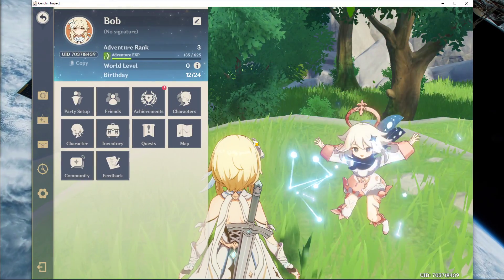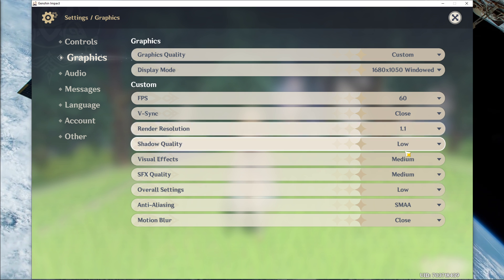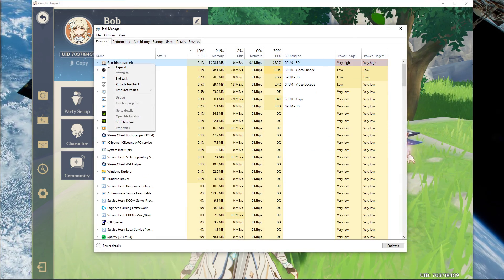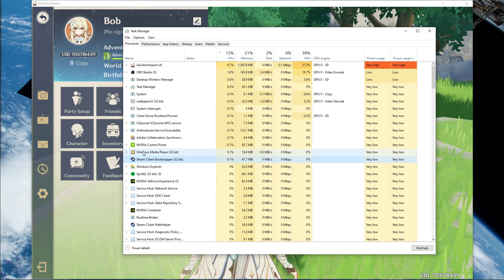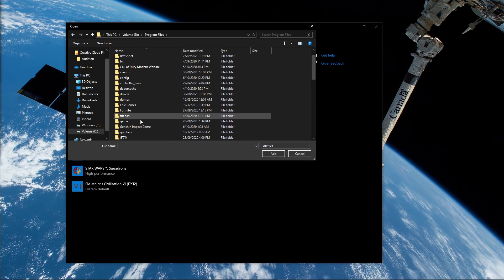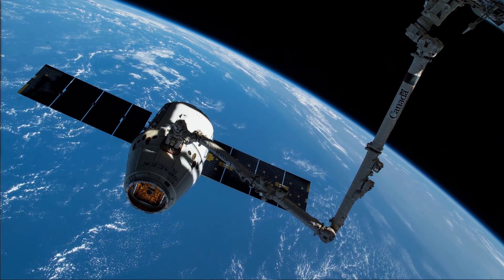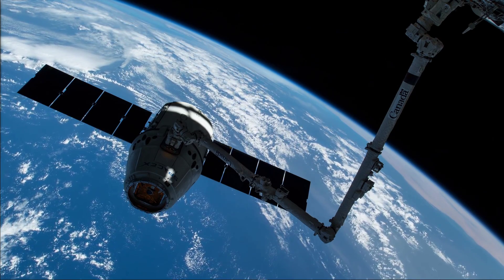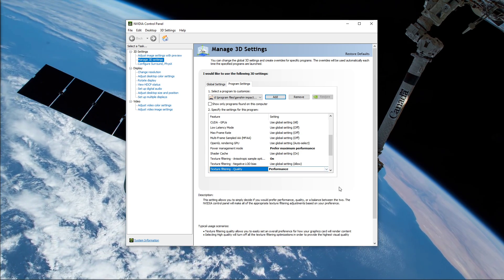Genshin Impact – How To Boost FPS & Increase Performance on PC!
A short tutorial on how boost your FPS and overall performance while playing Genshin Impact on your PC.